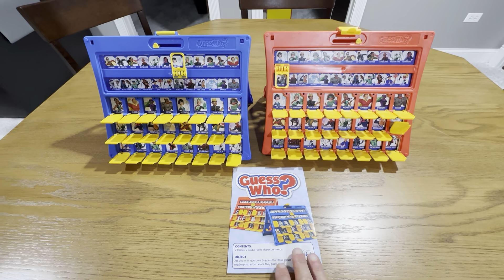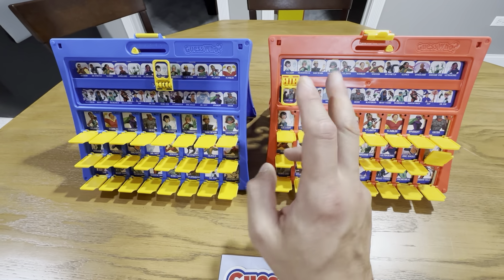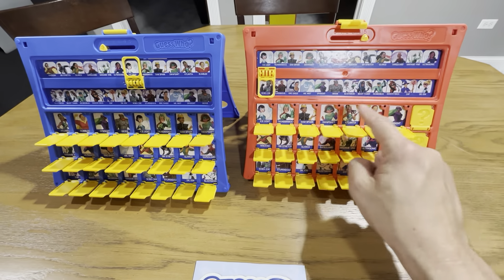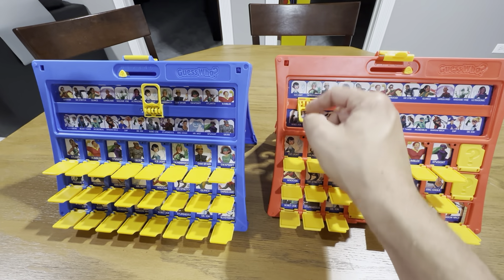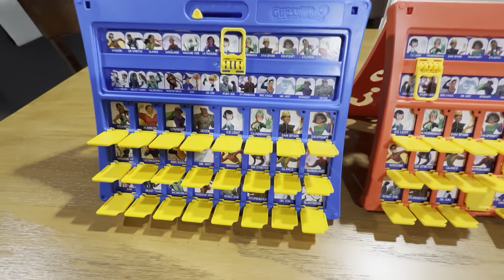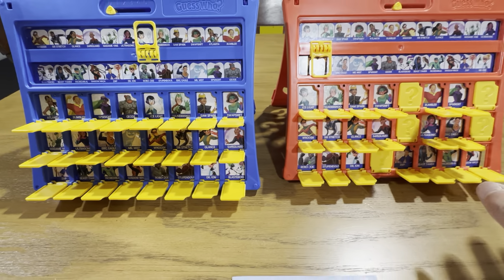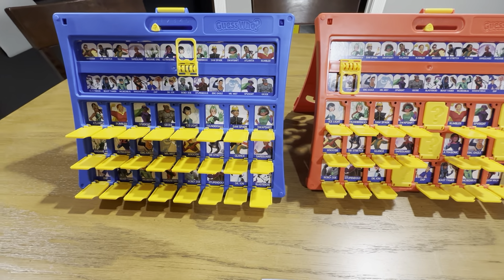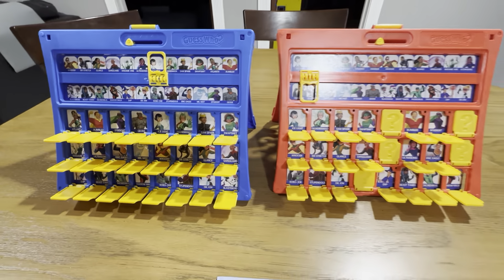GUESS WHO? - Memory Board Game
Review of the GUESS WHO? - Memory Board Game.